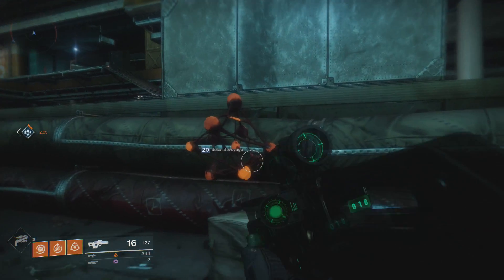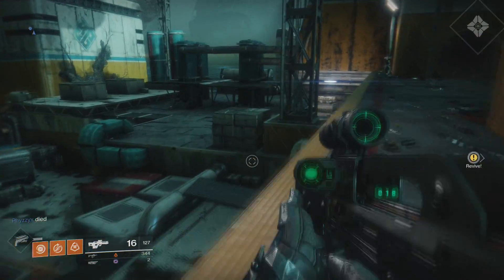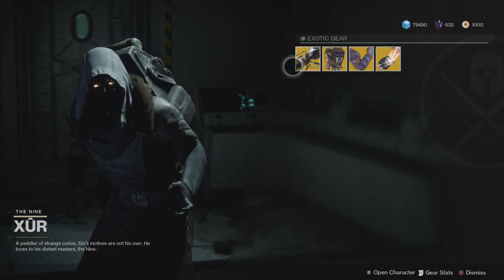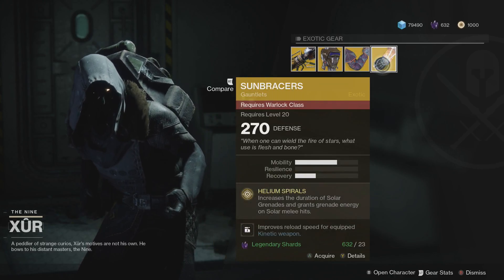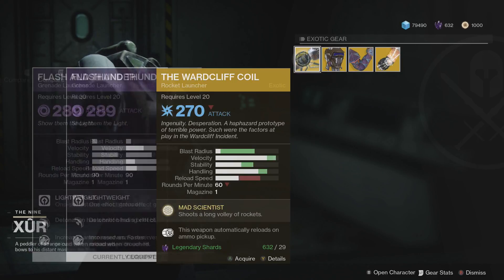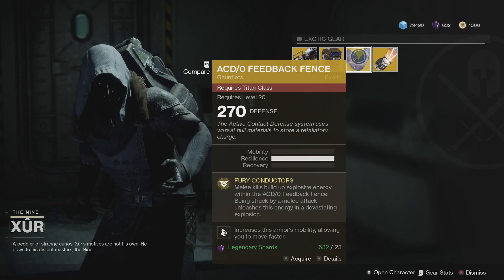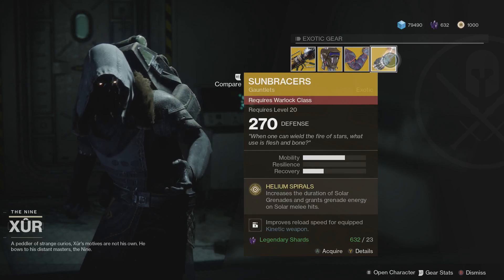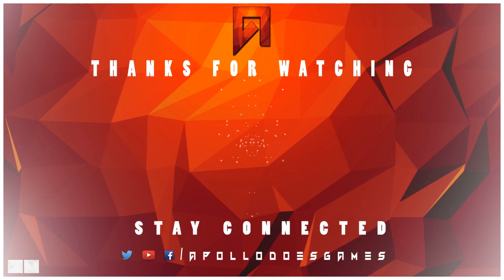Destiny 2 - Xur Week 2 (September 22nd - 26th) New Exotic Gear!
Destiny 2, Here is where Xur is for week 2.